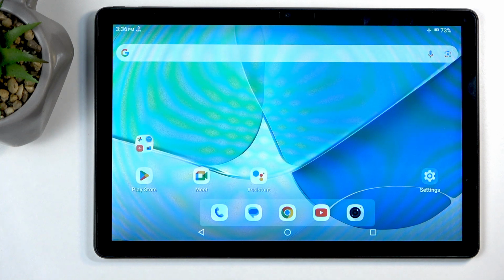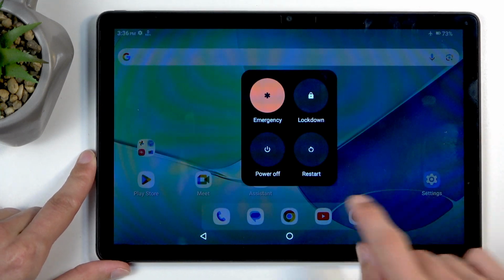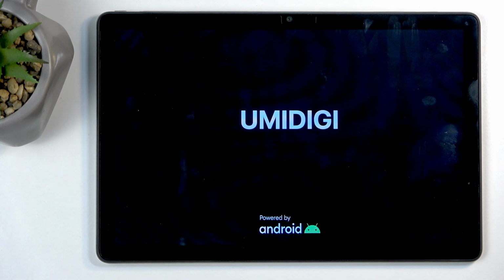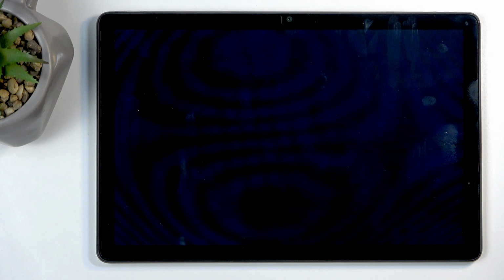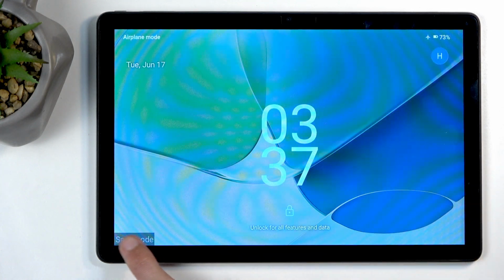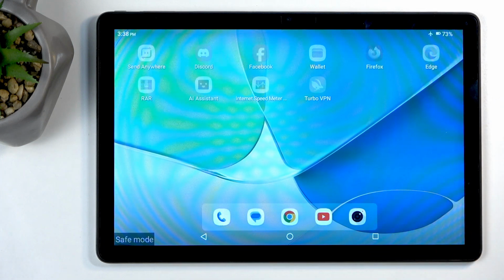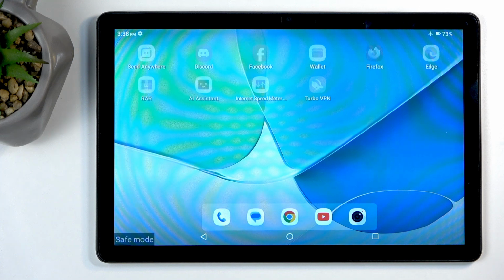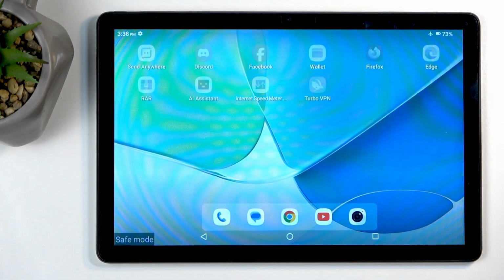UMIDIGI G5 Tab – How to Enter Safe Mode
If your UMIDIGI G5 Tab is having issues or you need to troubleshoot problems caused by third-party apps, entering Safe Mode can help. In this video, we show you step-by-step how to put your UMIDIGI G5 Tab into Safe Mode using the power and volume buttons. Safe Mode allows only pre-installed apps to run, temporarily disabling all downloaded applications so you can identify and fix software issues. Learn how to recognize Safe Mode, what changes on your device, and how to exit Safe Mode when you're done. This guide is perfect for anyone looking to solve app problems or improve device performance on the UMIDIGI G5 Tab.

How to enter Safe Mode on UMIDIGI G5 Tab?
How to exit Safe Mode on UMIDIGI G5 Tab?
What does Safe Mode do on UMIDIGI G5 Tab?

0:00 Introduction
0:05 Starting Safe Mode (Power + Volume Up)
0:18 Confirming Safe Mode Activation
0:34 What Works and What’s Disabled in Safe Mode
1:13 How to Exit Safe Mode and Restart
1:45 Final Tips and Outro